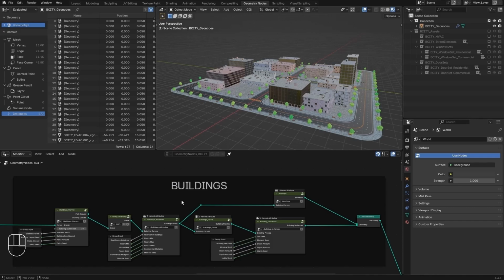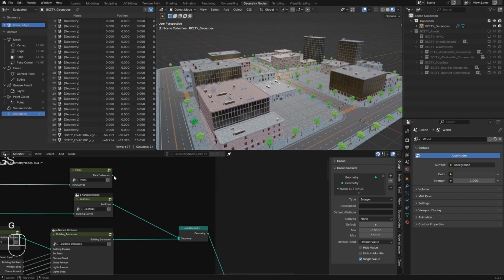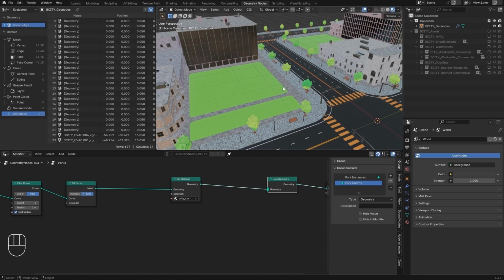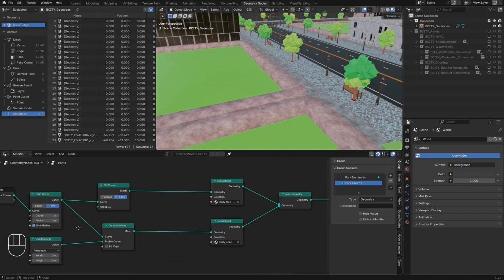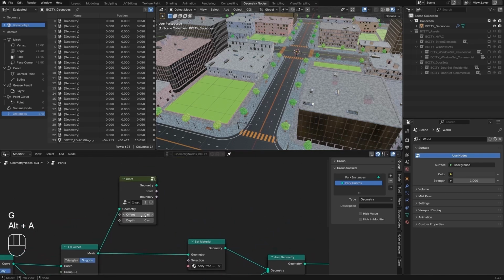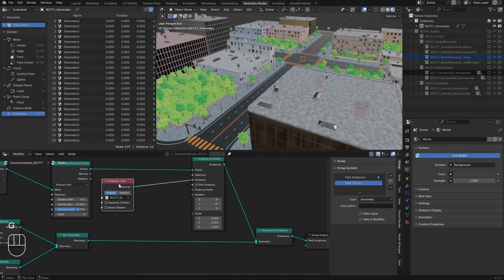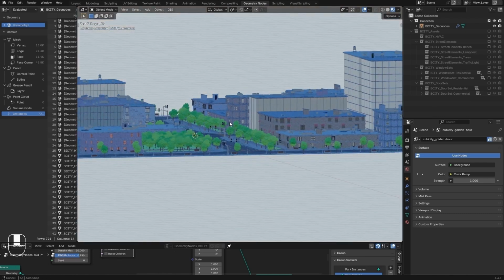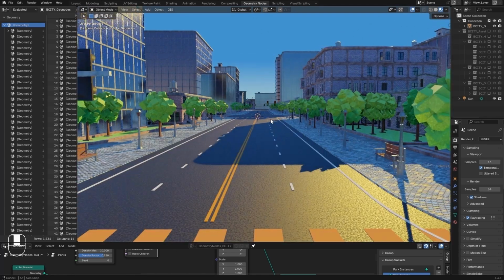Cartoon Procedural City Builder | City Blocks | 08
In this final lesson of the chapter, we add parks to our city. We start by creating park areas using curves, adding boundaries, and filling them with a simple material.

Then, we distribute trees inside the parks, adjusting the density and distance for a more natural look. We also set up lighting for the scene, enhancing the city’s appearance with sunlight and soft colors. Finally, we finish the city layout, giving it more flexibility with different park configurations.

The city is now complete, and in the next lesson, we’ll discuss final thoughts and an exercise to expand the generator further.